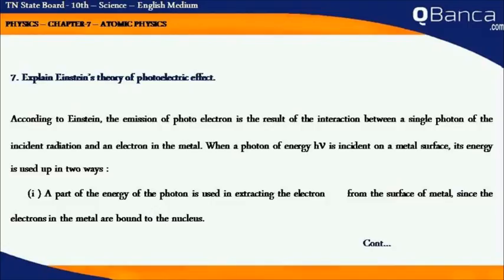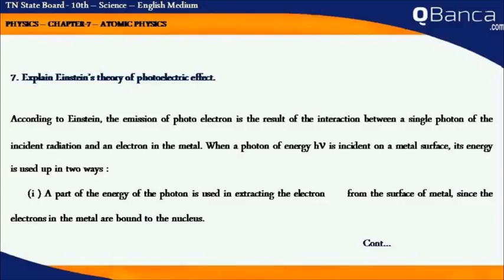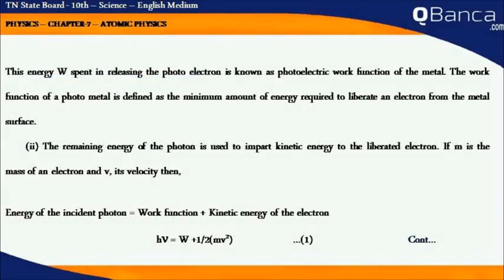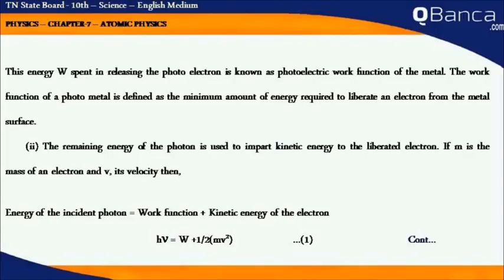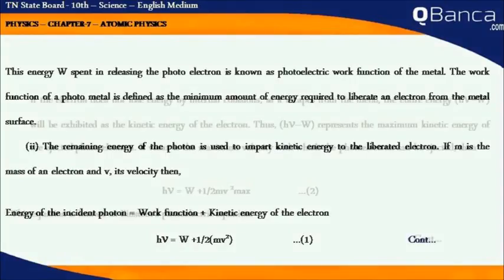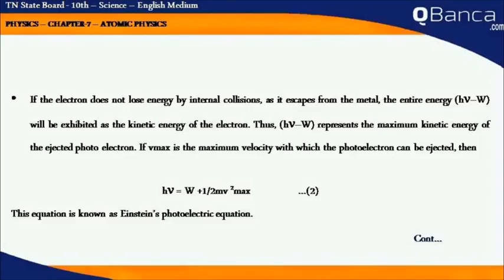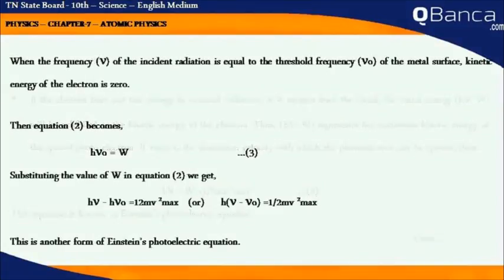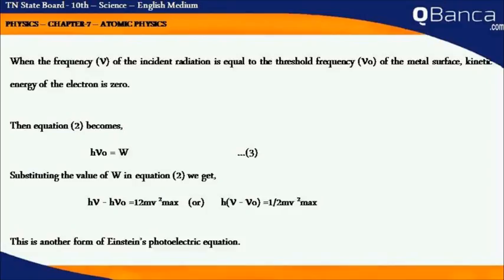QBanca | Tamilnadu State Board | 12th Std | Physics | English Medium | Unit 7 | Part – 2